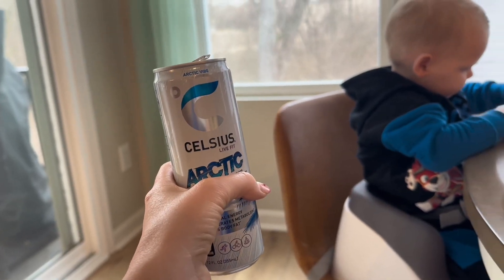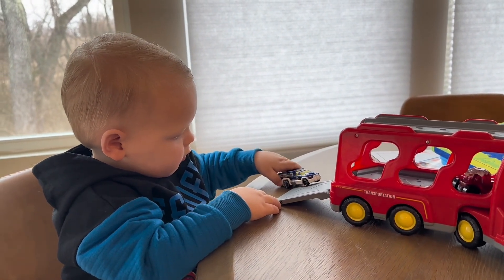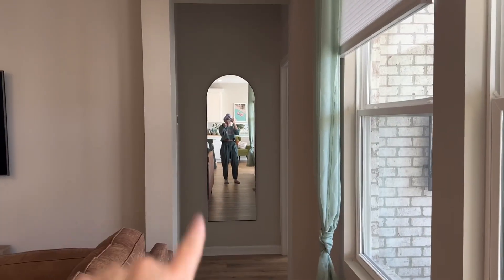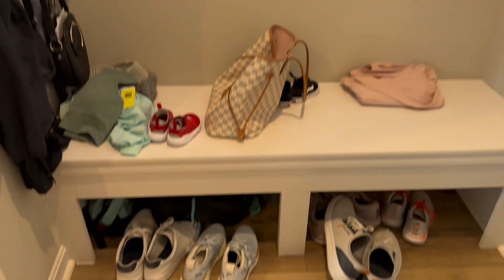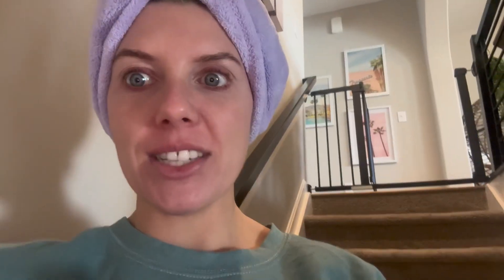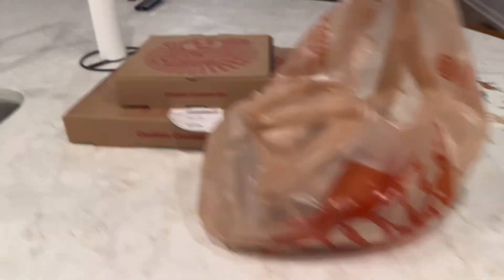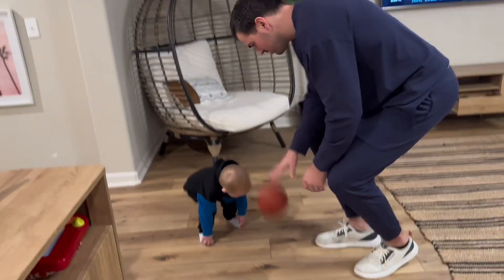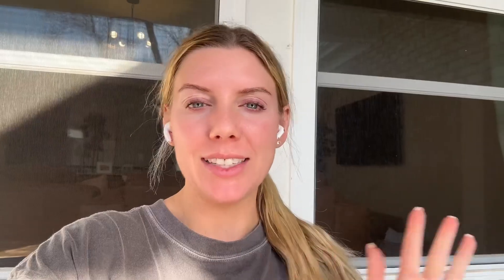What to do with a toddler all day | Saturday in the life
Join us for a Saturday in the life! I’ve gotten texts, DMs, and real life questions about being a stay at home mom, and the number one question is always “what do you do all day?” So I filmed it.

You can also find me on all other social media platforms: @skjameson